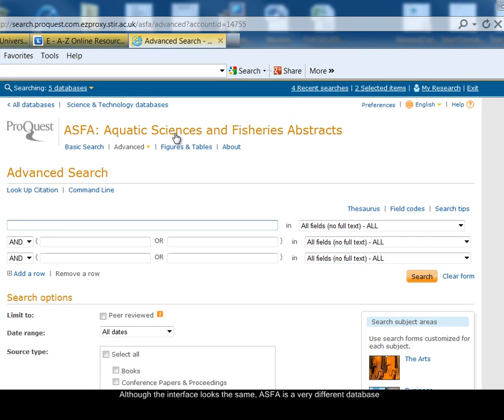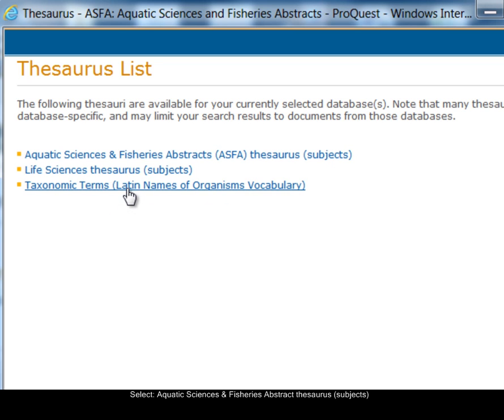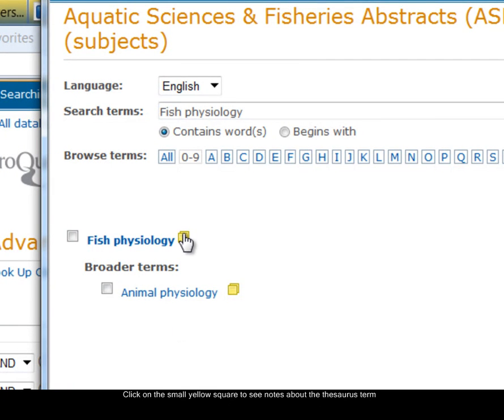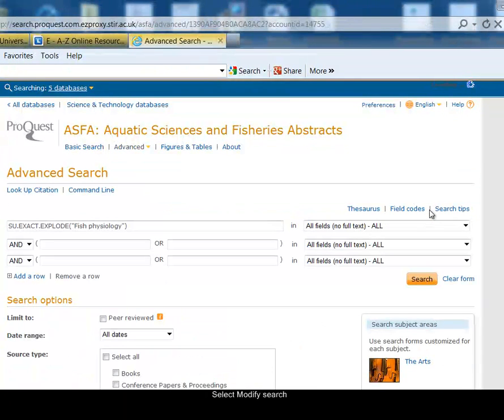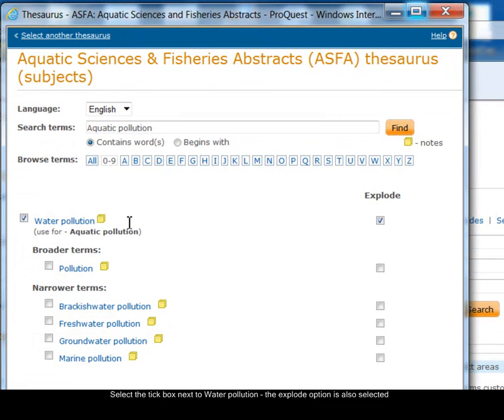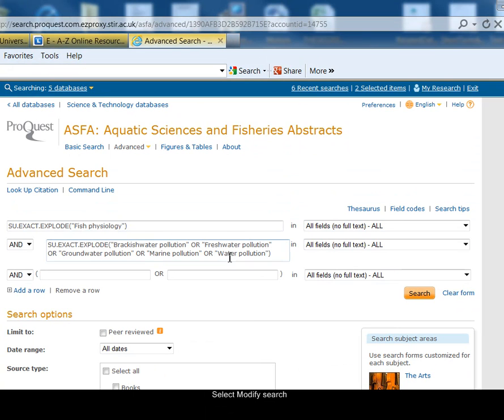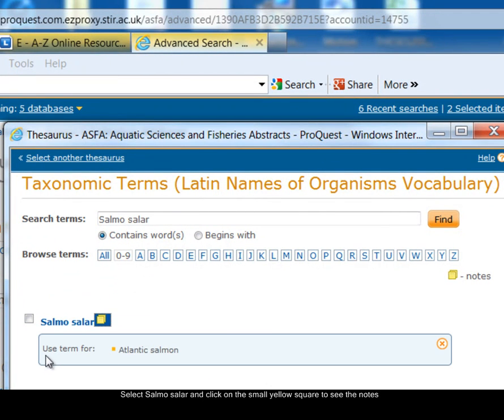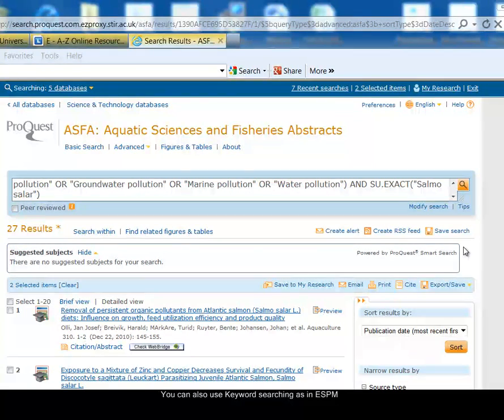ASFA for Biological Sciences and Environmental Sciences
Searching ASFA using the Thesaurus